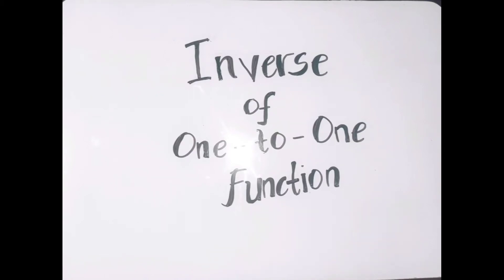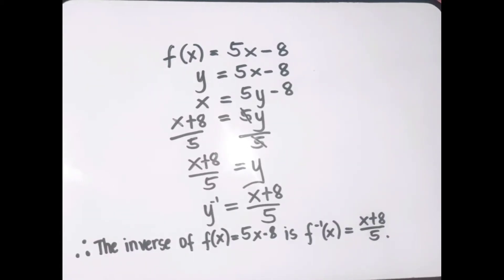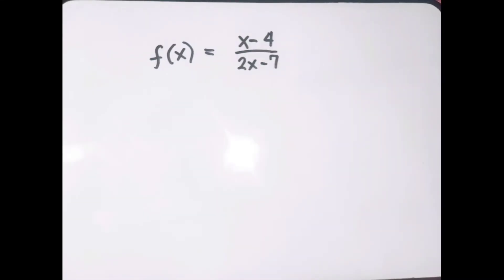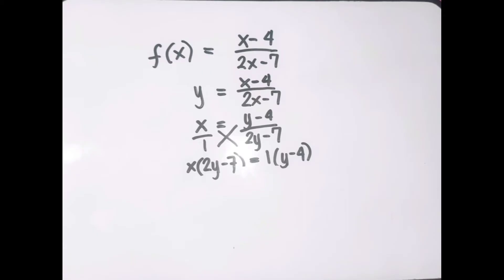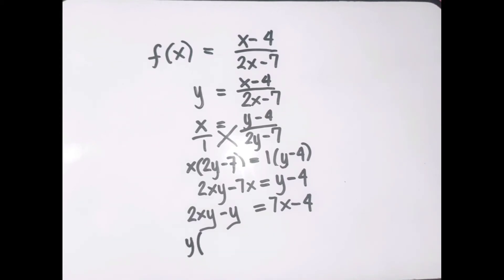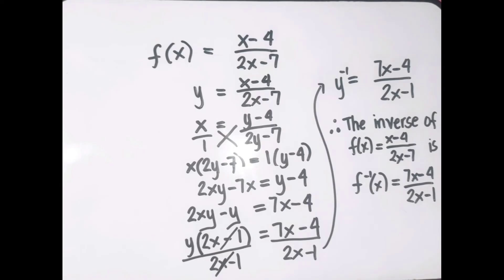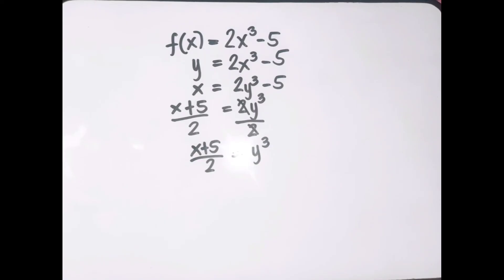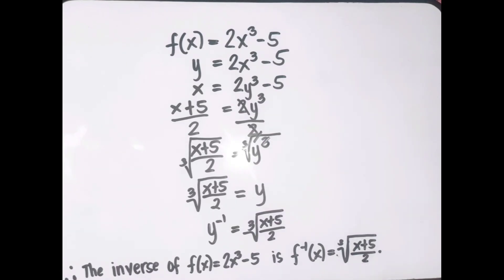Inverse of One-to-One Function | Grade 11- General Mathematics